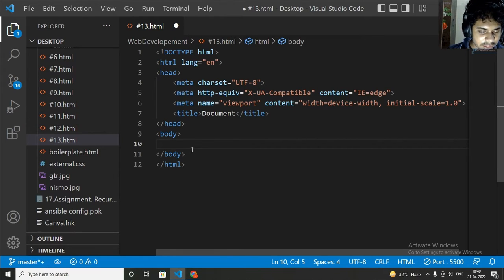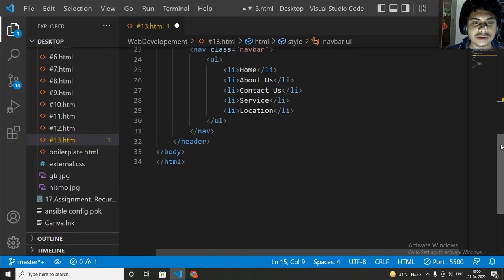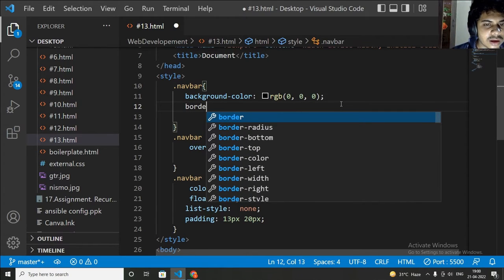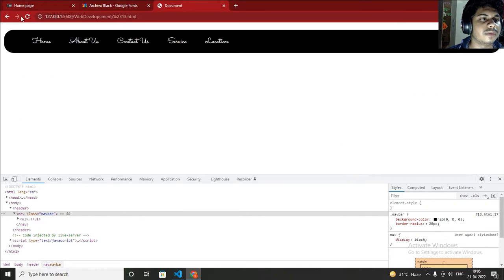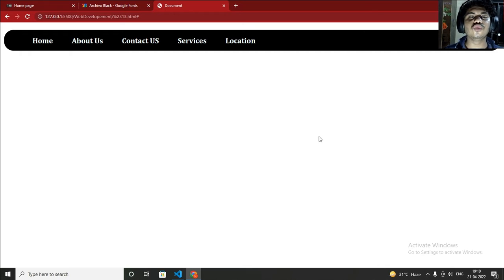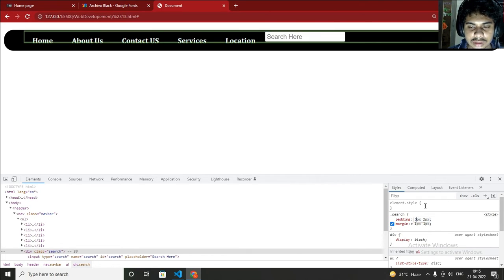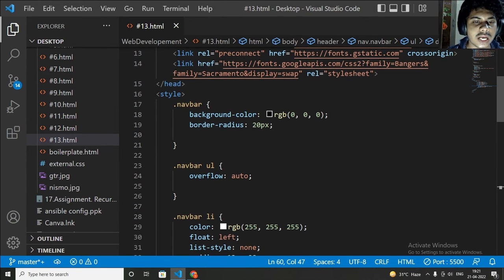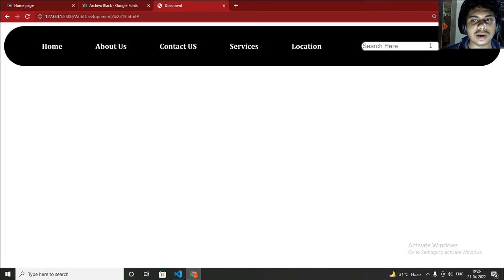HTML + CSS #13 | How to Make Navigation Bar | Web Development